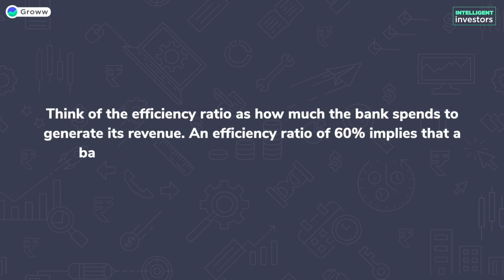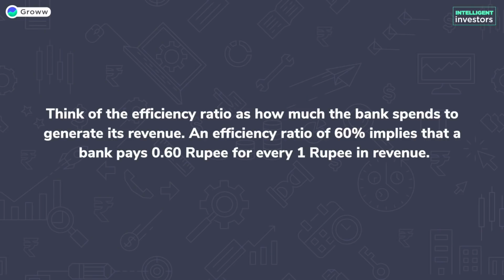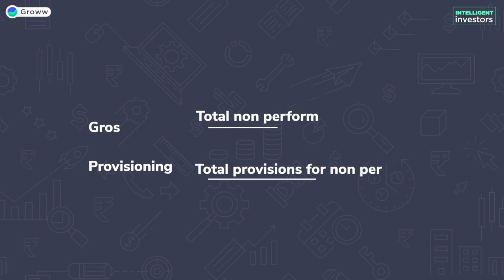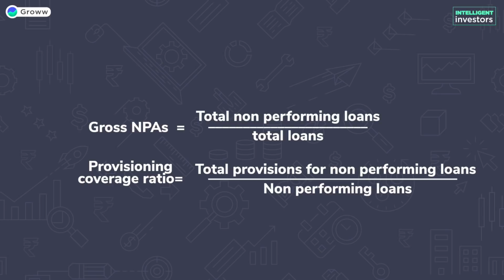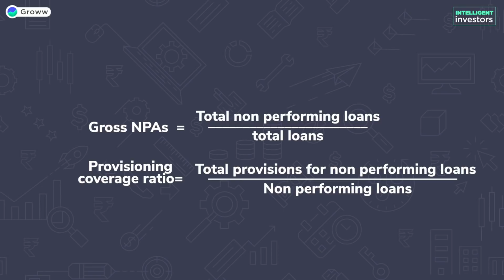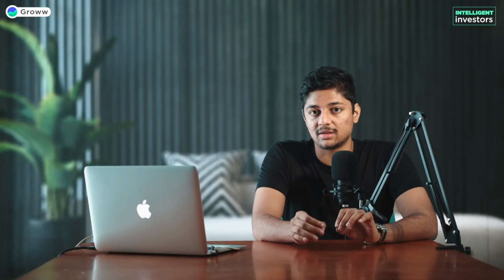How to analyze Bank stocks - Bank stocks analysis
People often analyze different companies but stay away from analyzing banks. They just don’t understand how banks work and how to go about analyzing them.

In this video, we will try to demystify banks and explain to you how you can analyze bank stocks

To watch best videos on investing,